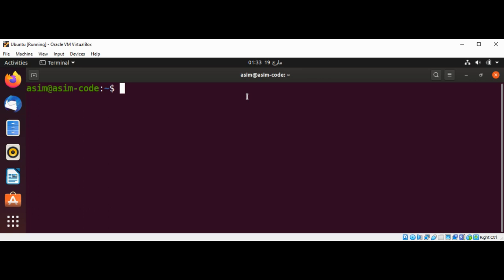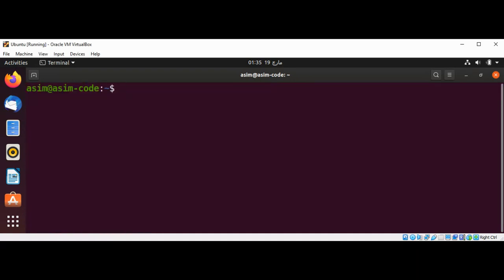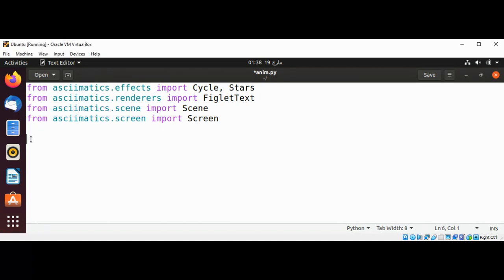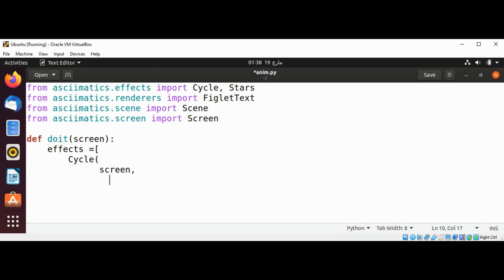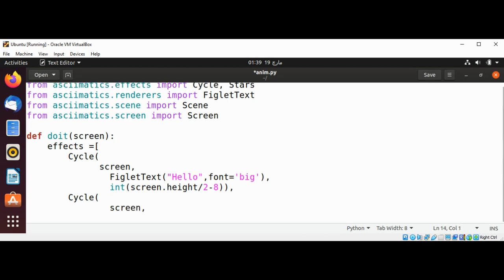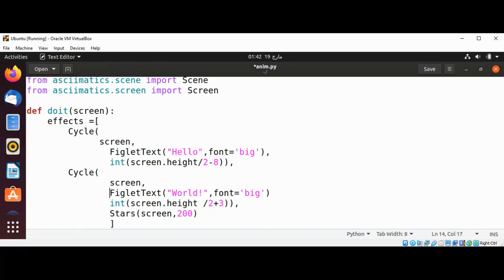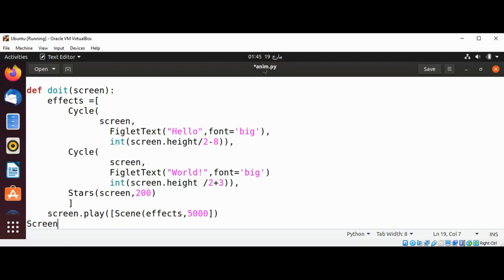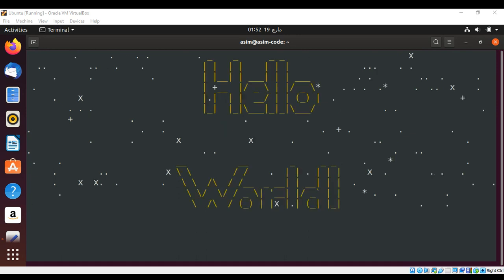Asciimatics for ASCII animations in Python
In this video we will learn how to install and use Asciimatics package to help us create ASCII animations on any platform.